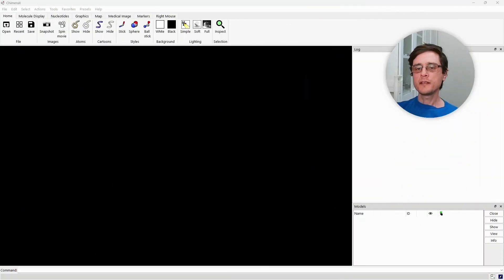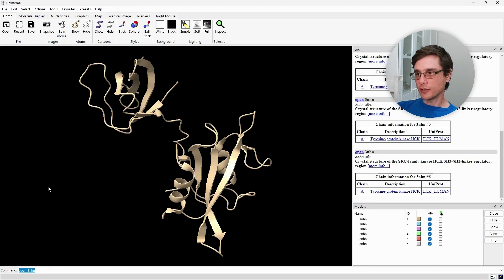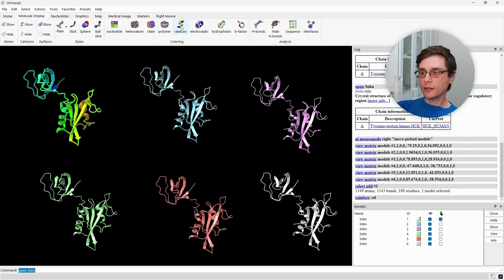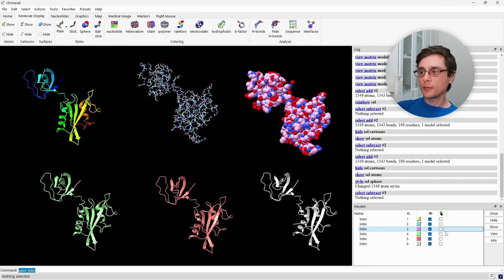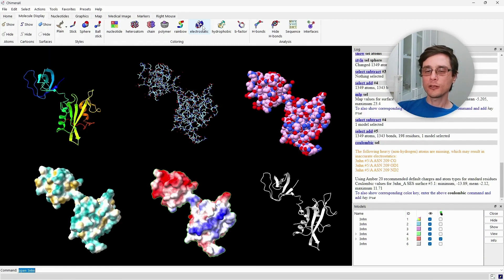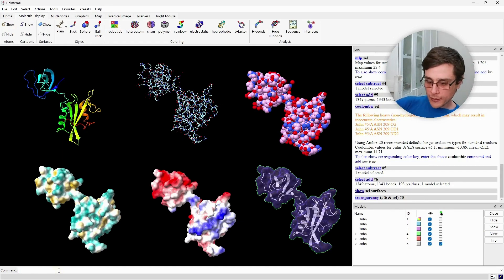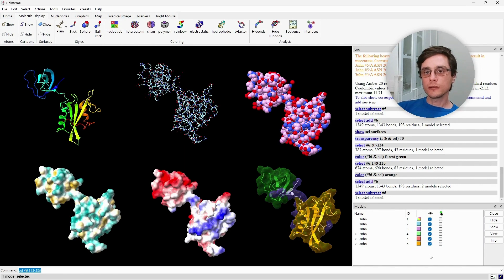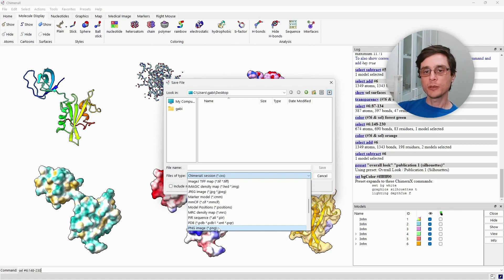How to create beautiful molecular visualizations with ChimeraX - a beginner's guide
Learn how to use ChimeraX to load a protein structure from wwPDB and easily produce molecular visualizations of different styles.

0:00 Introduction
0:43 Loading PDB structures into ChimeraX
1:44 Zooming and moving models
2:20 Rainbow coloring
2:49 Sticks (atoms and bonds)
3:14 Spheres (space-filling atoms)
3:49 Hydrophobic surface
4:20 Electrostatic surface
4:56 Semi-transparent surface
5:20 Coloring residue range
6:31 Publication presets
6:59 Saving and exporting
7:34 All models are wrong, but some are useful